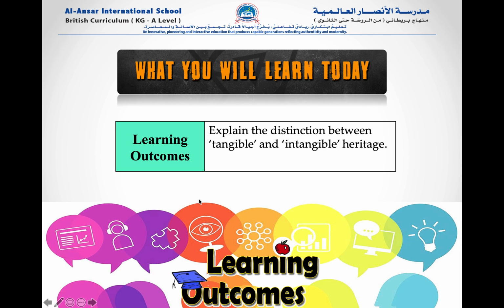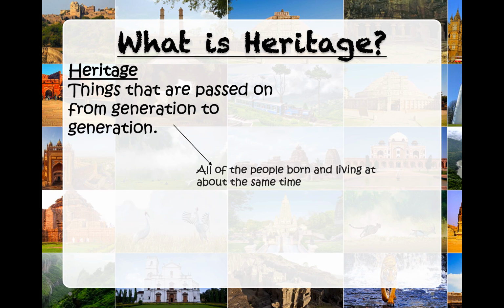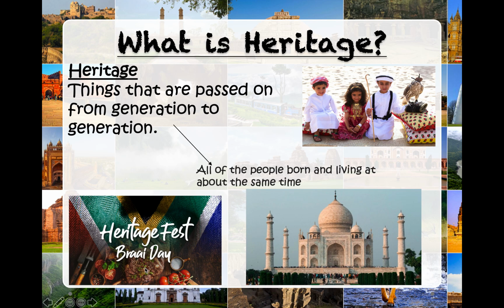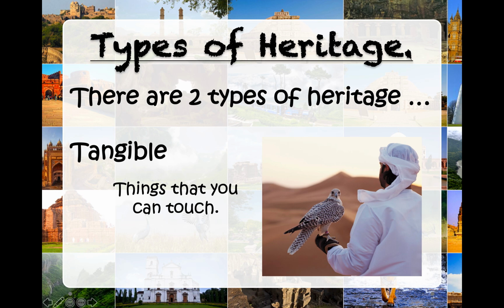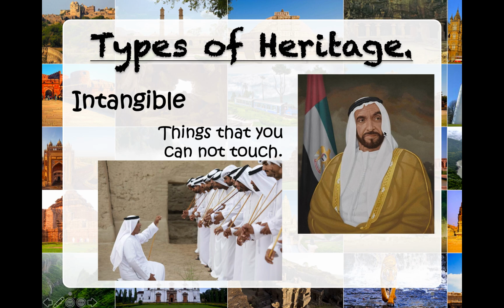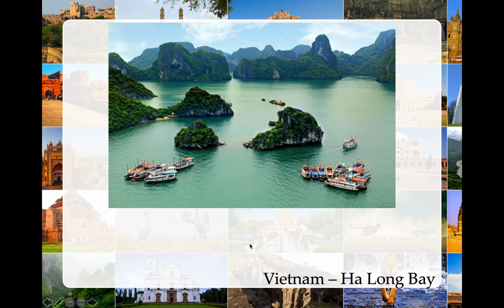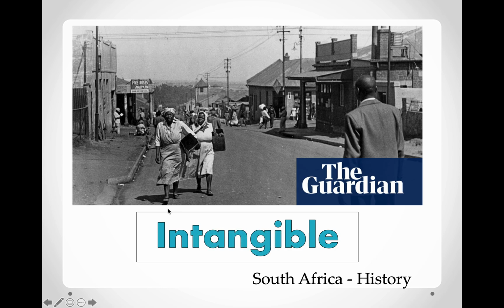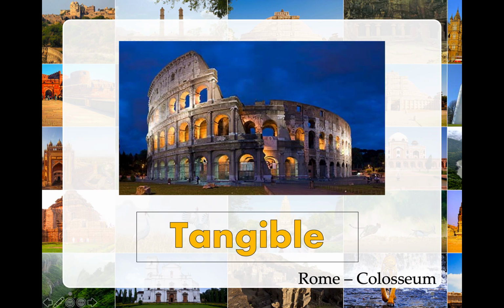Week 8- Moral Education -What is Heritage?